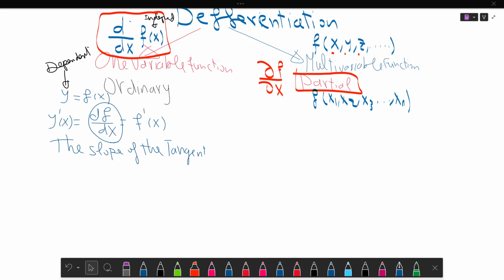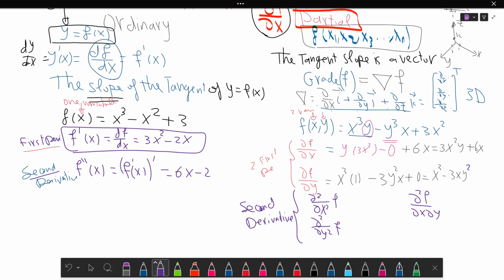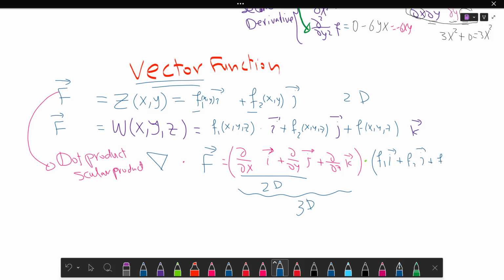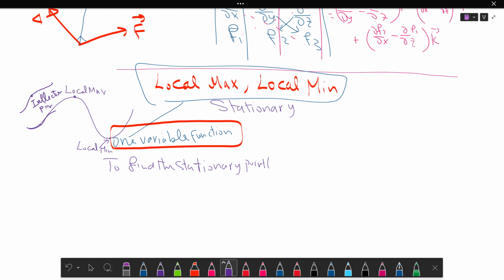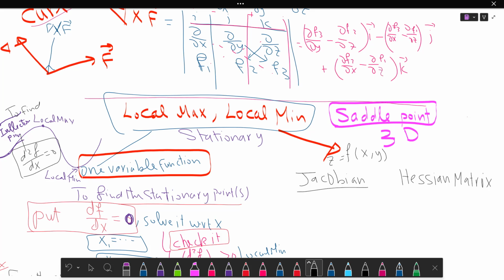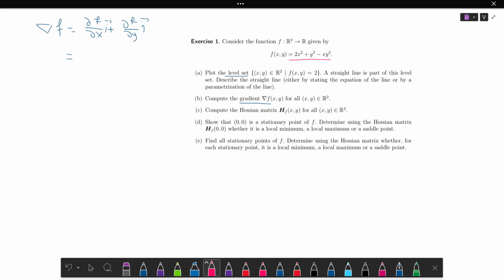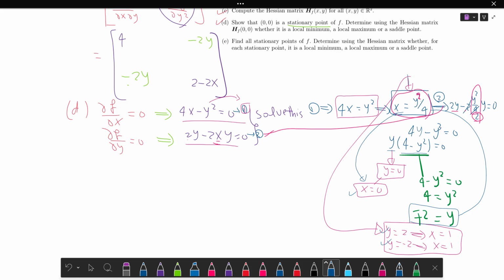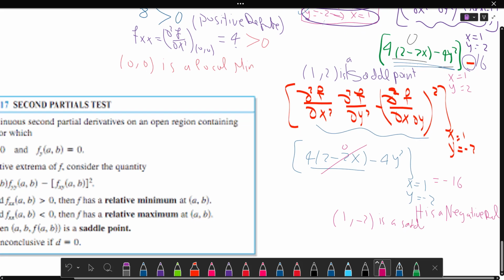Differentiation of One Variable Functon VS Multivariable Functions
Differentiation of One Variable Functon VS Multivariable Functions. Ordinary and Partial derivative. Stationary Points, Hessian matrix and Jacobian.